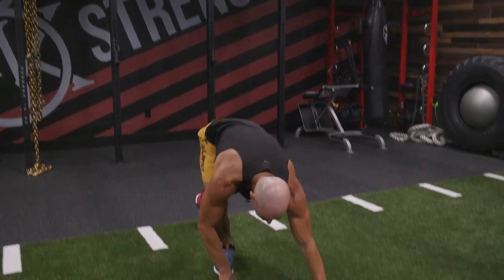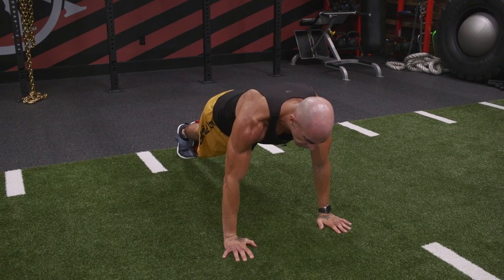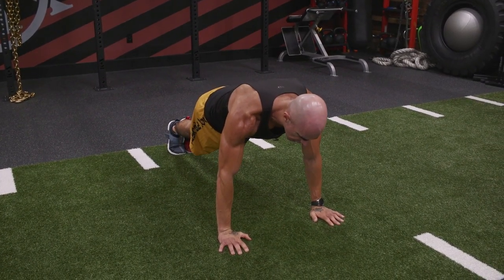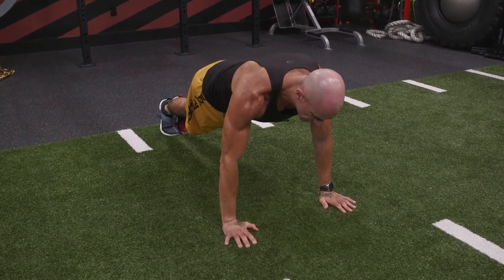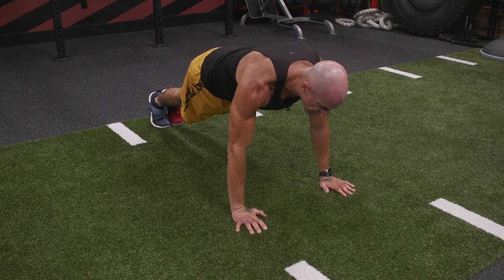High Plank Hold Exercise with Coach Steve